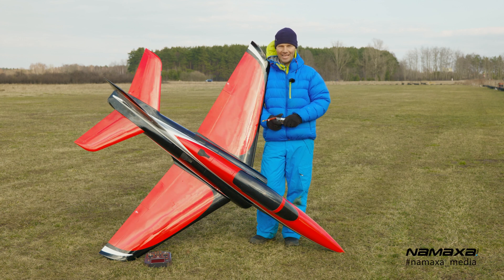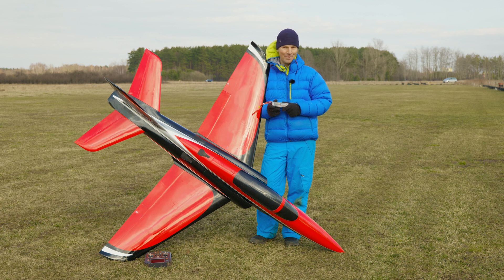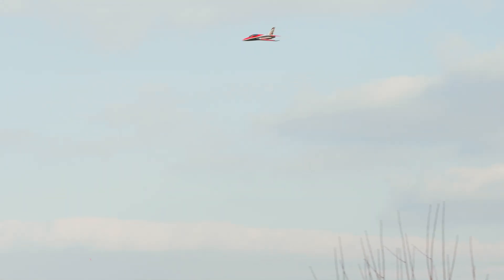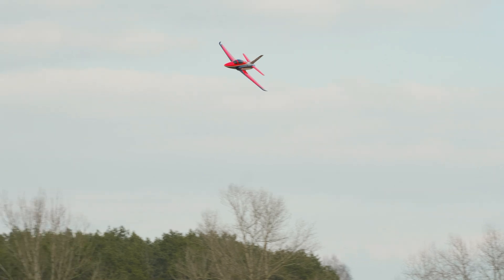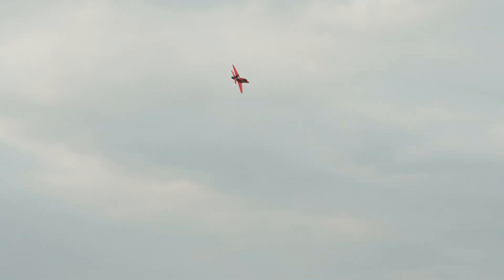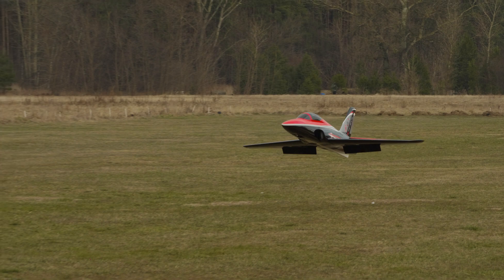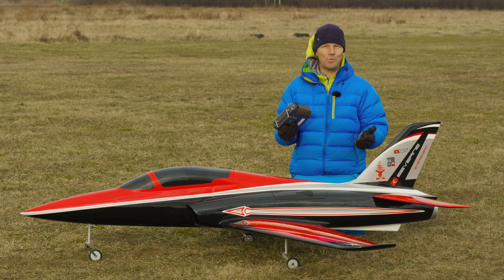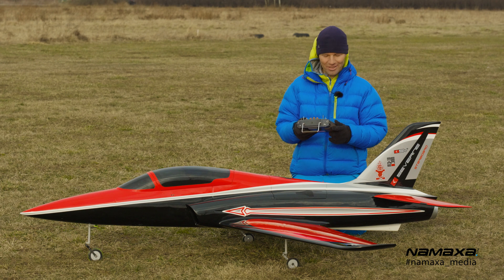10,5kg Odyssey JETFAN-120 PRO EDF 258km/h 8,5kW 11,5kg thrust, 150A Graphene 16s 4Ah TOPRC Jet Sound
Odyssey TOPRC Model  2,3m

ESC ZTW Mantis 150A HV 12s (max 16s, 200A)

batteries Graphene,  16s 4000mAh 65C, total battery weight ca 1600g.

max power 150 Amps  8,5kW
open duct air intake,
exchaust nozzle dia. 114mm
Top speed level flihgt 240km/h, with little diving 258km/h (GPS-Logger 3 SM-Modellbau)
Takeoff weight 10,5kg.

Transmitter FrSky Horus X10 Express on Open TX firmware.
Receiver FrSky Archer SR10 PRO with stabilisation and full telemetry (amps, mAh, volts, temp, km/h)